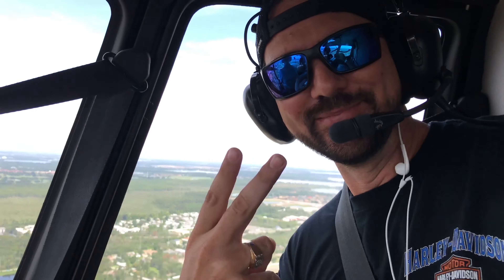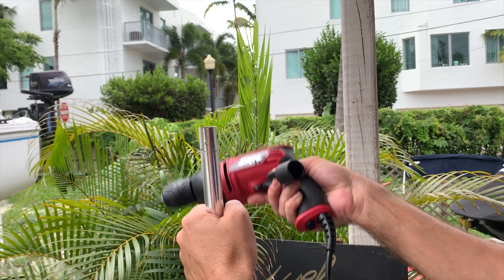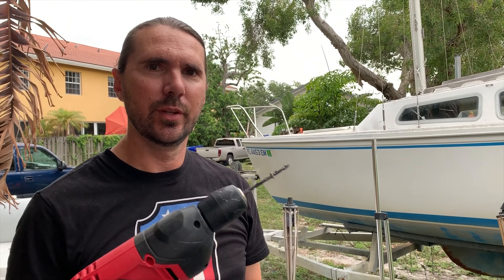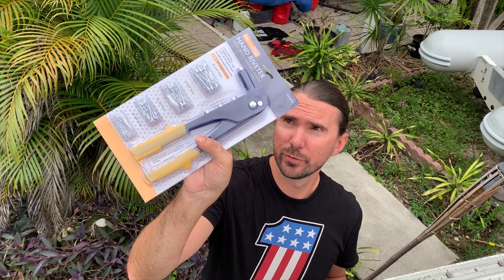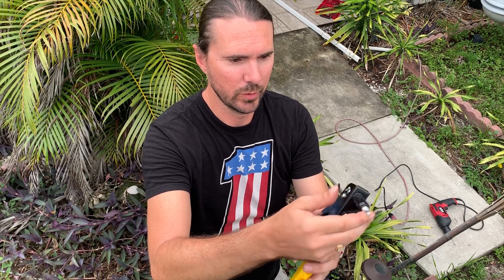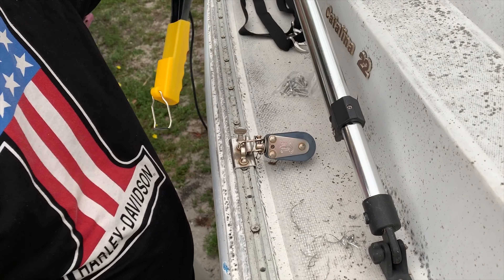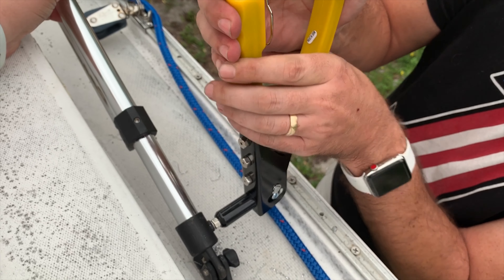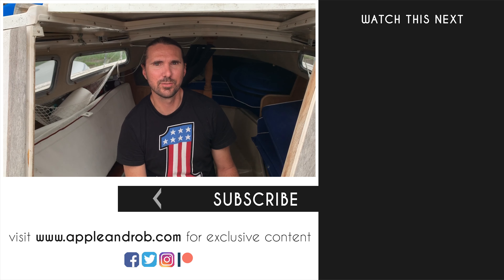Fitting a New Carver Bimini Top to Our Catalina 22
We got a new Carver 55603 bimini top for our Catalina 22 sailboat and it turned out to be higher than the boom. It was the perfect size otherwise so we decided to cut it down and make it fit. Take a look at our step by step process.

CHECK OUT WHAT WE USE:
SiOnyx Aurora Day/Night Action Camera
Handheld Smartphone Gimbal
Shure MV88 iOS Digital Stereo Condenser Microphone
Collapsible Folding Outdoor Utility Wagon
Female Urination Device